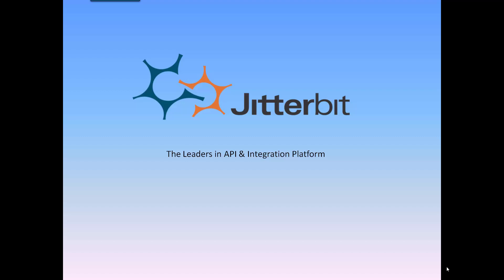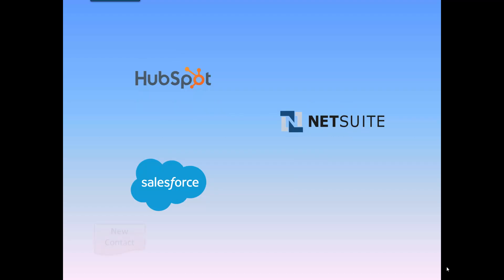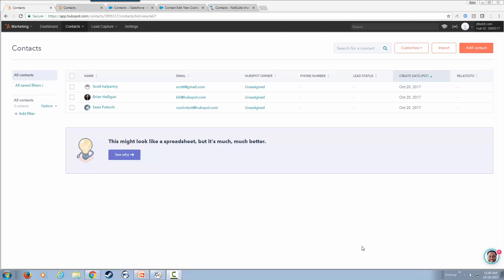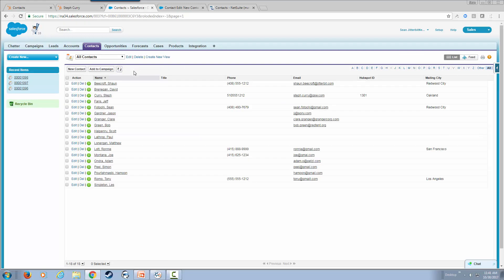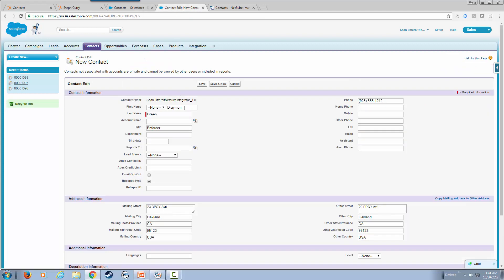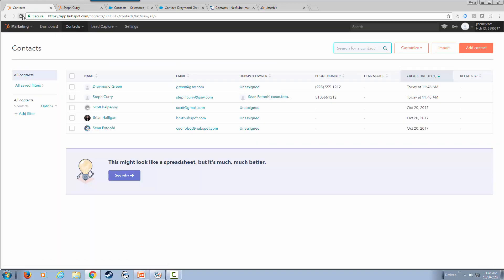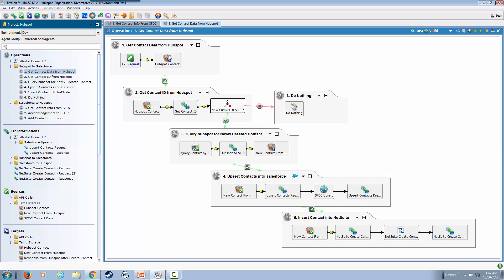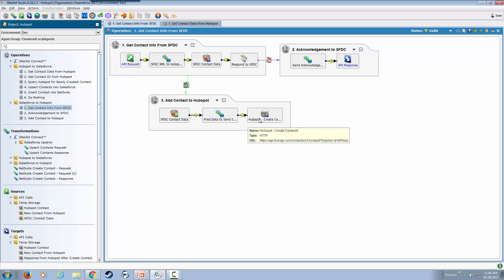Connecting Hubspot, NetSuite and Salesforce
Real time sync of contacts between Hubspot, NetSuite and Salesforce